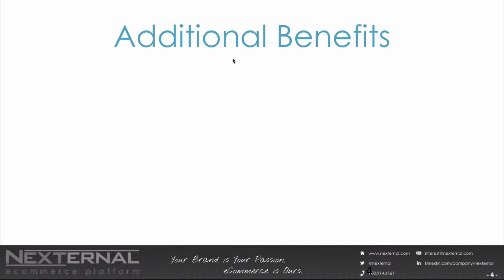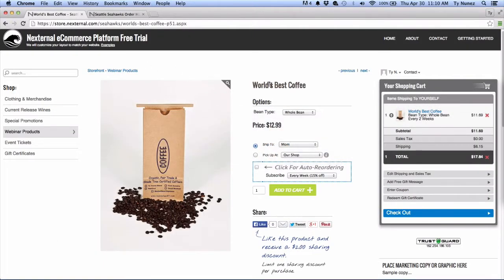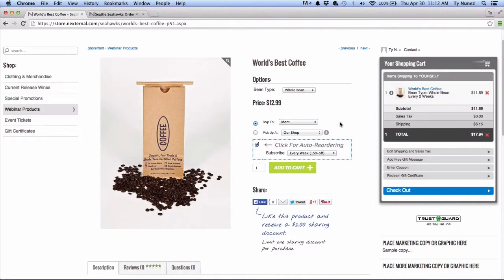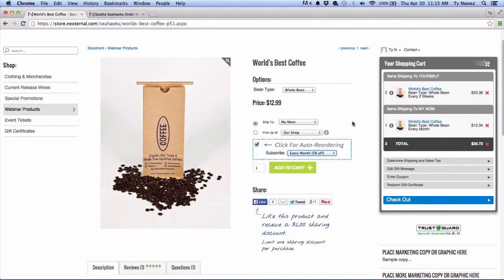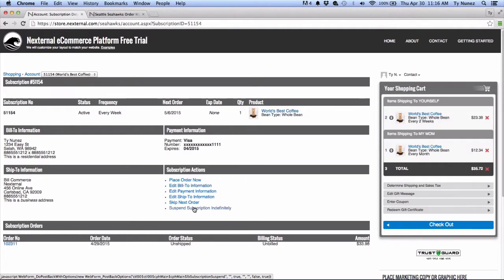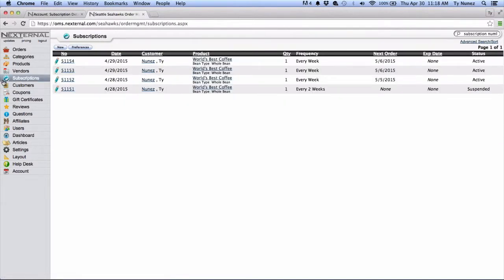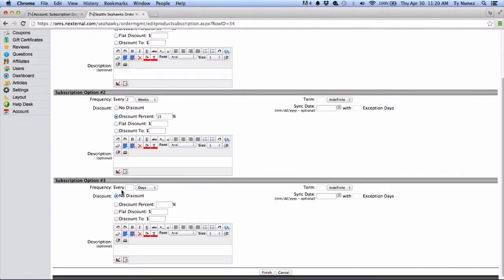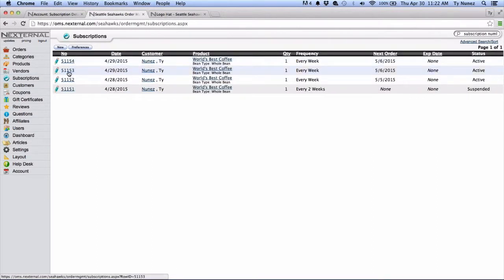Webinar - Recurring Orders Made Easy!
If you're selling products that are perfect for auto-shipments or subscriptions but don't have a platform in place to manage these recurring orders, this 20 minute webinar is for you.

In this webinar, Nexternal's Senior Account Executive Ty Nunez will discuss the advantages of offering auto-shipments or subscription based products and how easy they can be to manage for both merchants and consumers when using Nexternal's eCommerce Platform.

Regardless of the type of products you sell, these 20 minutes can help you take a significant step towards maximizing your recurring revenue stream.